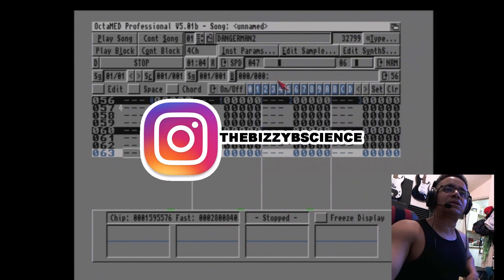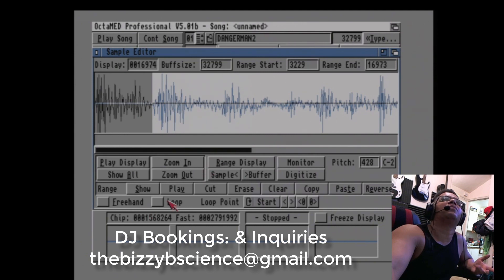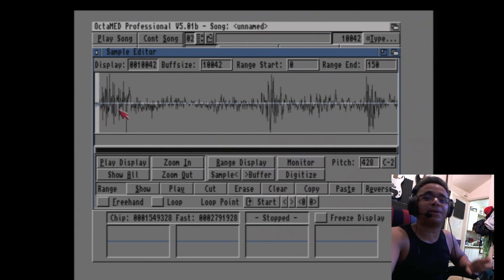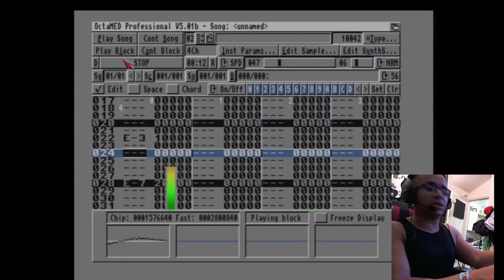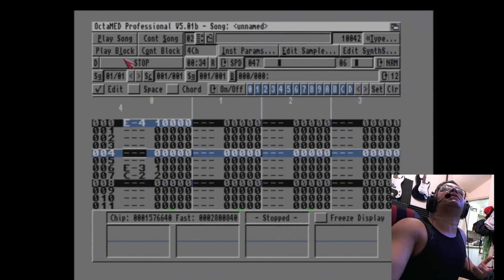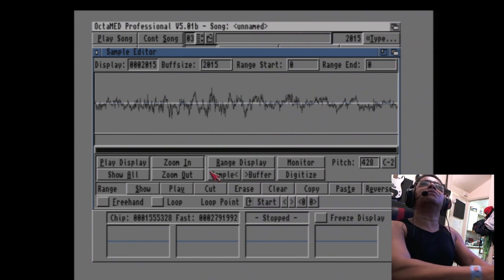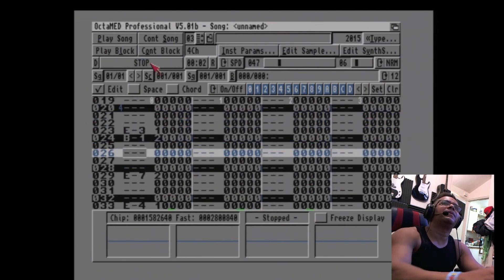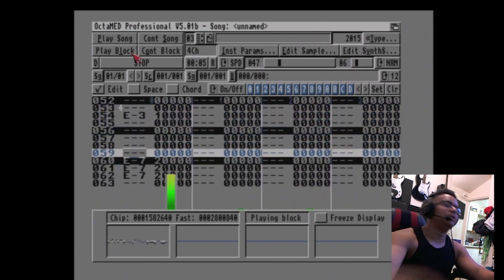PROPPER COMMODORE AMIGA TUTORIAL PART 2 | Chopping samples